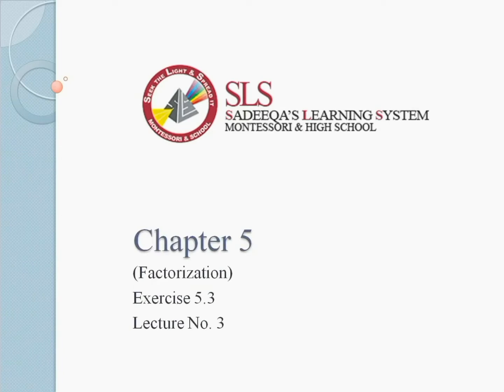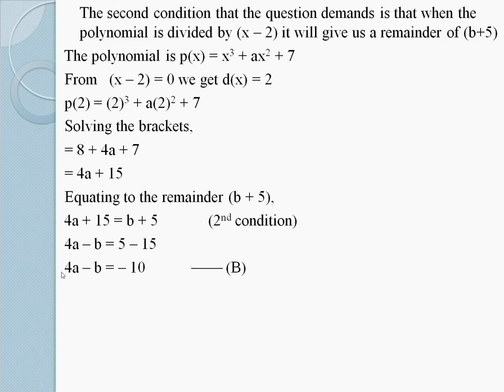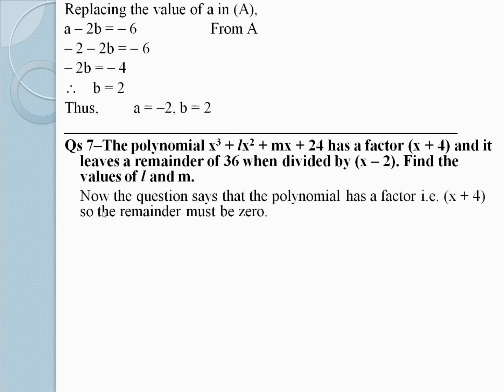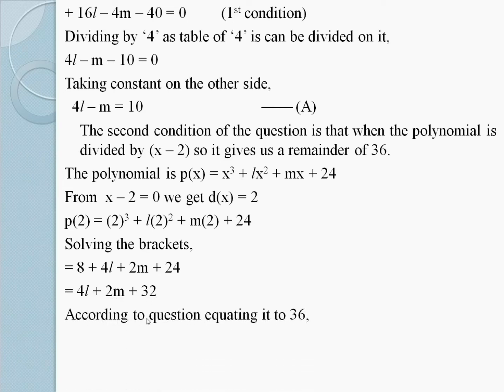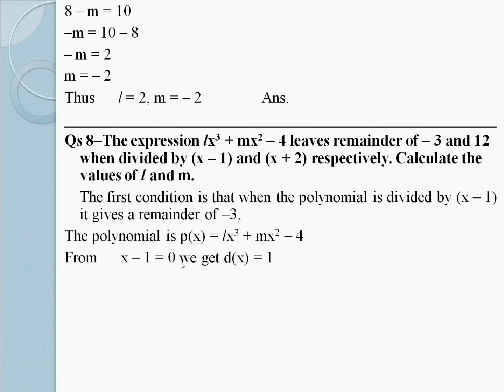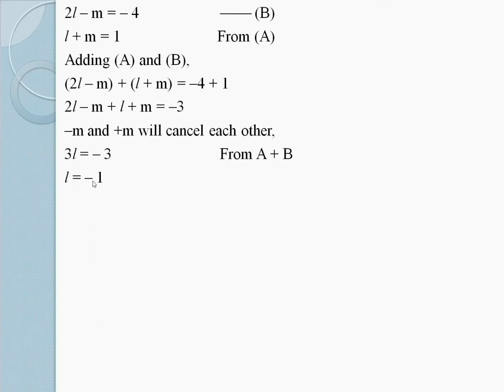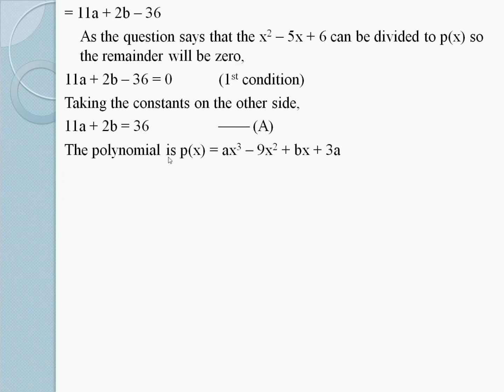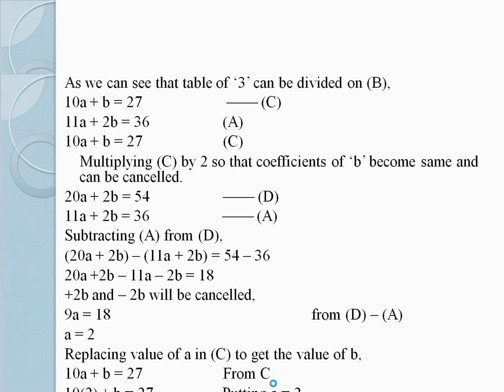Class 9 Math (Session 3ii, Chapter 5, Factorization, Examples +Ex 5 3 Q6 to Q9)